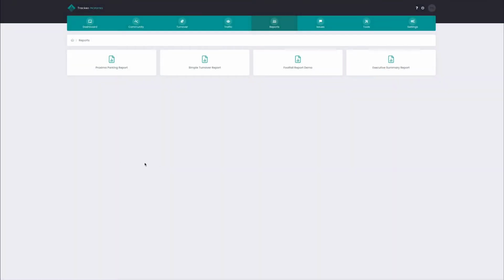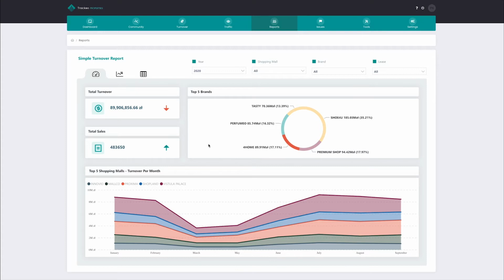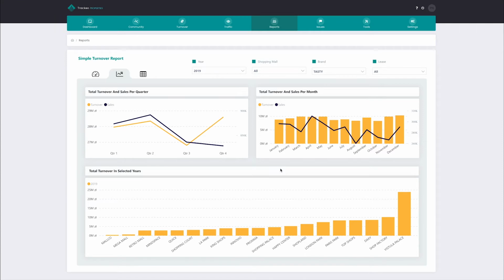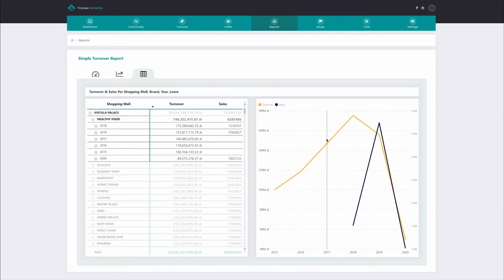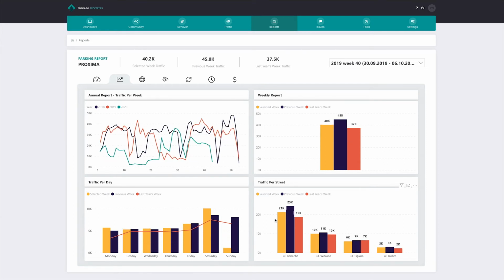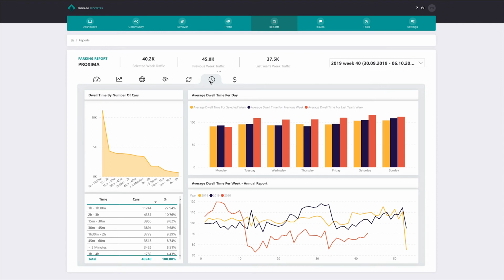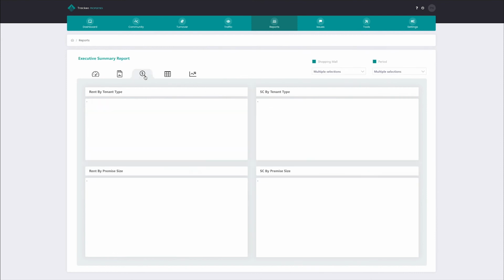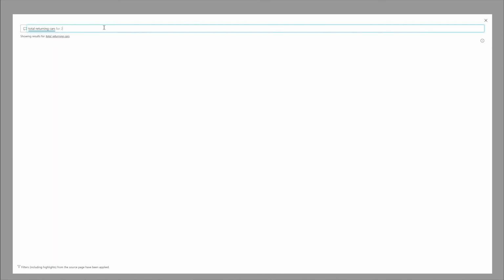Trackeo Reports created in association with Apsys Polska